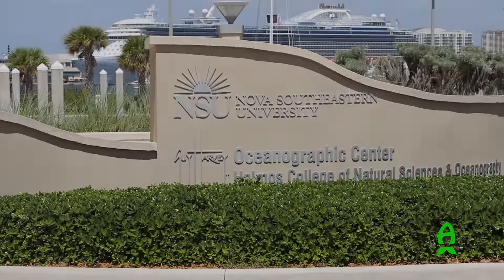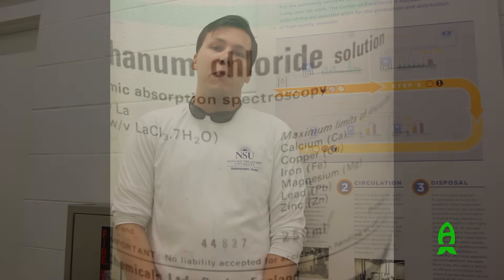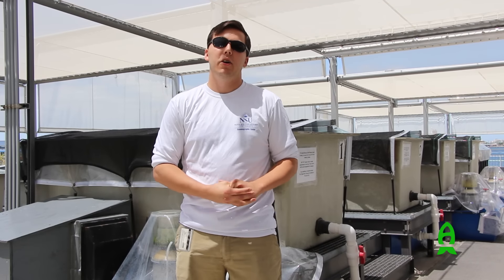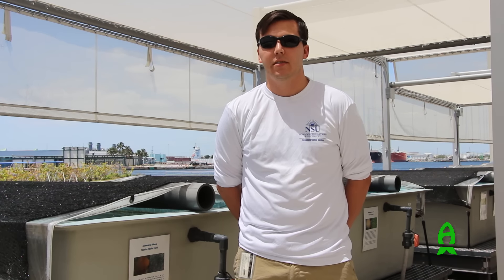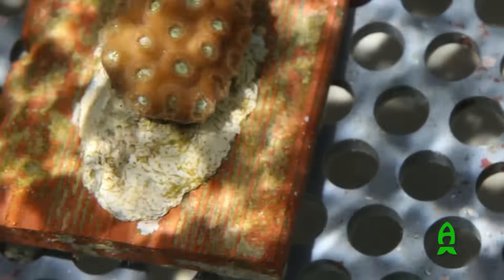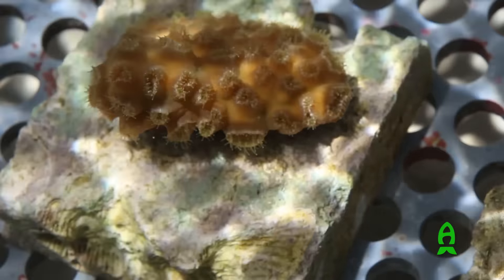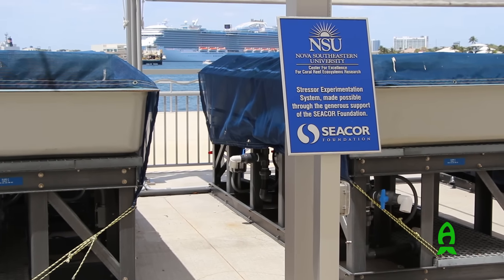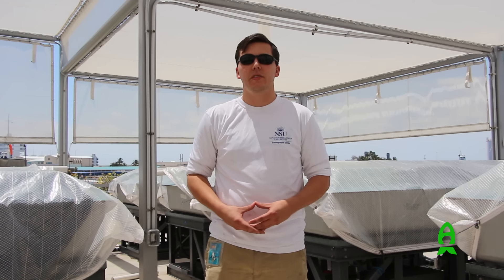Reef2Reef TV Episode 22 : Coral Conservation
You always hear that corals are bleaching and dying. El Nino and humans are destroying our reef, global warming etc etc. Have you ever wondered what efforts were being made and what experiments are done behind the scene to bring these corals back?

To answer that question, we went to Nova Southeastern University (NSU) Guy Harvey Oceanographic Center in Dania Beach, Florida to report to you guys what efforts are being made. I have been following their programs for several years now and I am happy to say that they are making great strides in both inland nurseries and off shore coral nurseries.

We go behind the scene tour of their facilities with Nick Turner, head of inland nursery program and check out some of the corals that they are working on.

P.S. Donation links will be made available very soon by the university and I will post their direct link as soon as it becomes available to me.